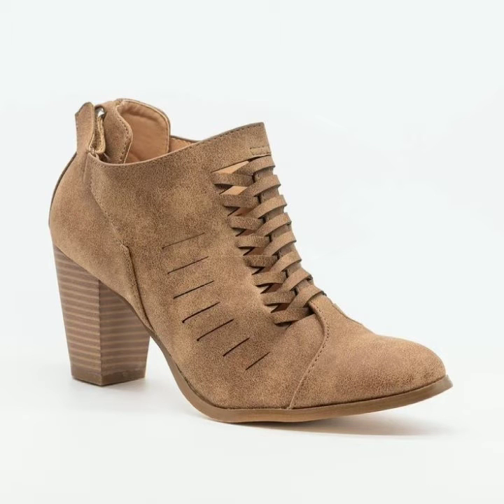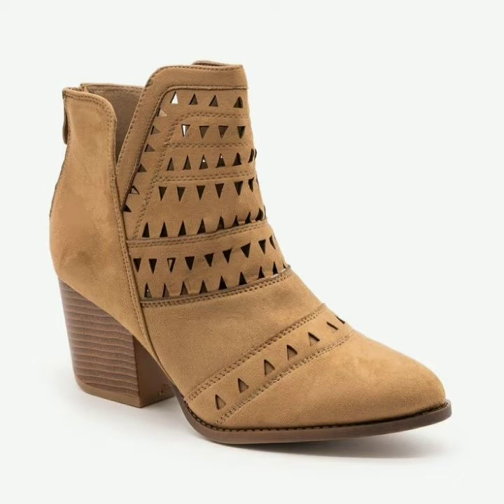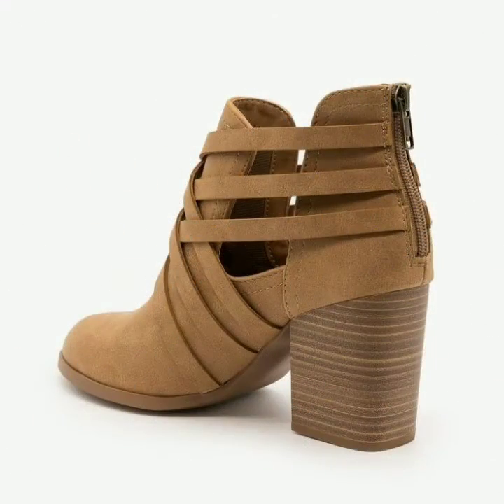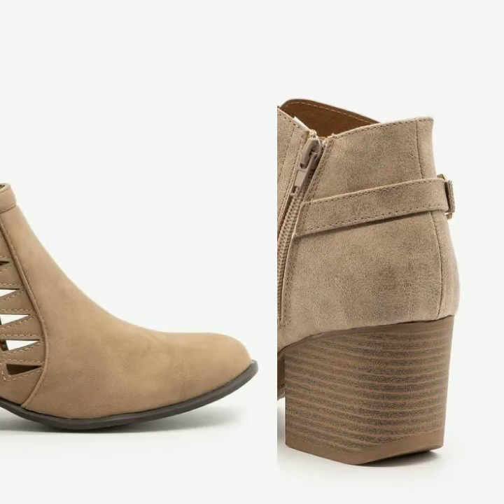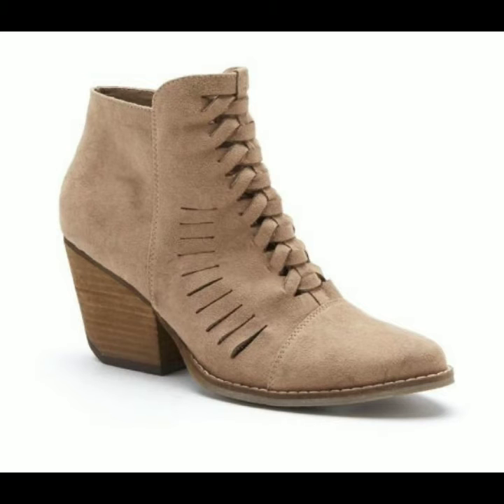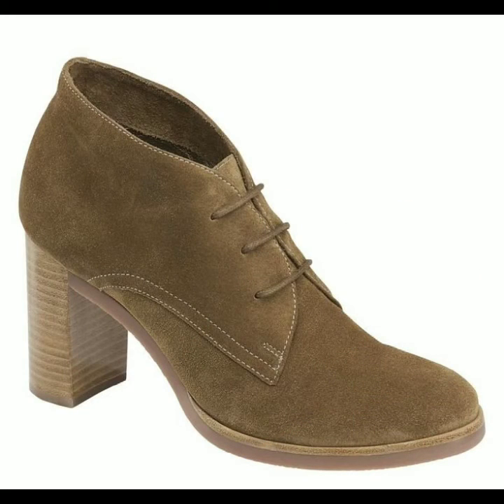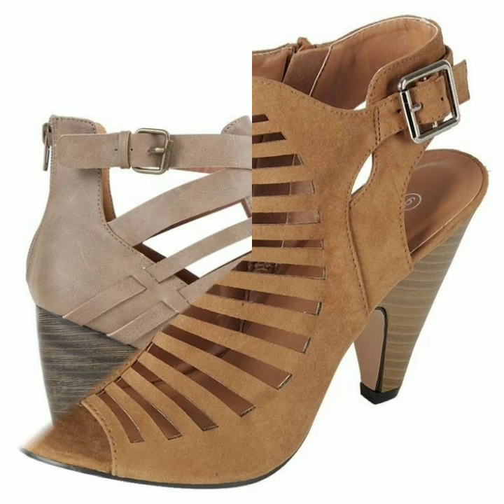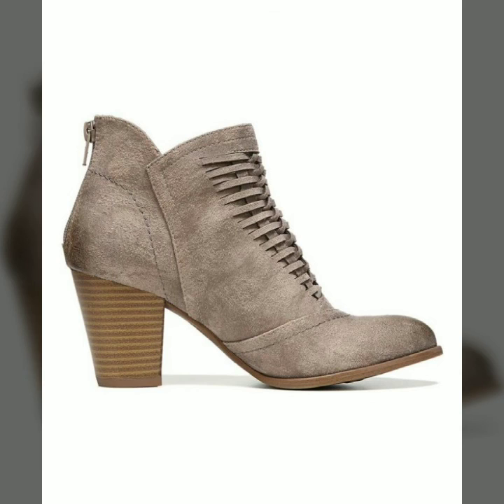Very impressive and trendy woven brown ankle booties /brown cut booties for ladies